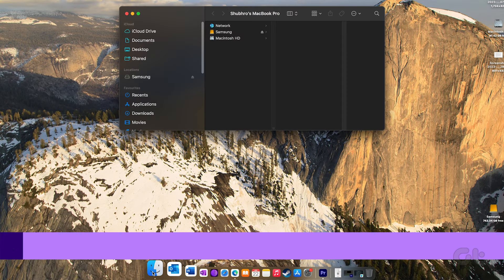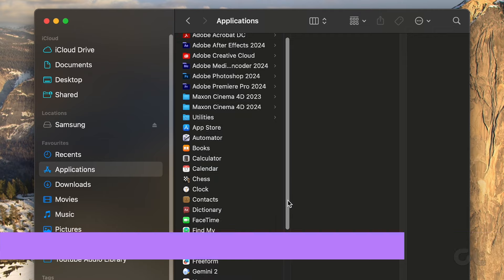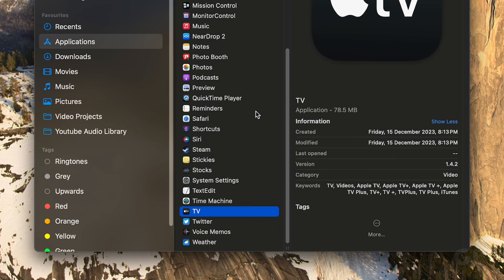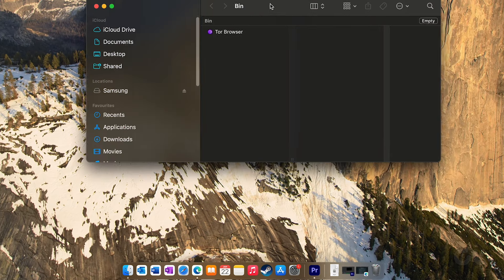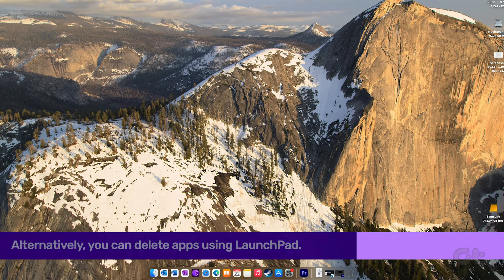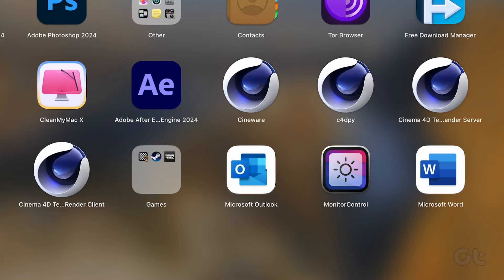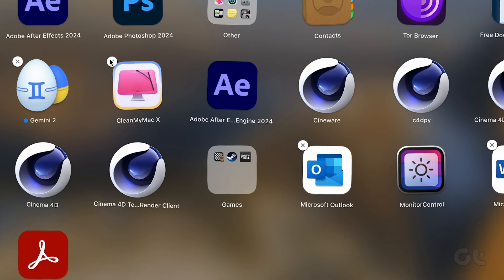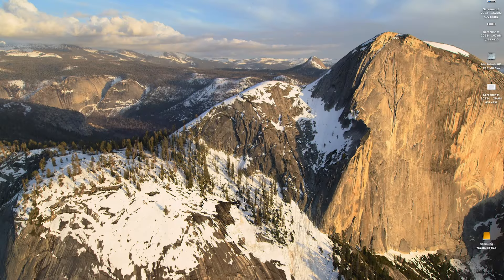How to Delete Apps on Mac | Uninstall Unused Apps on Mac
Do you want to declutter your Mac and bid farewell to unused apps? We've got you covered!

In this video, we'll walk you through the step-by-step guide to delete an app on your Mac.

Also, dive into one of the videos curated just for you!

00:00 - Intro
00:06 - Use the Finder app
00:37 - Use Launchpad
01:01 - Outro